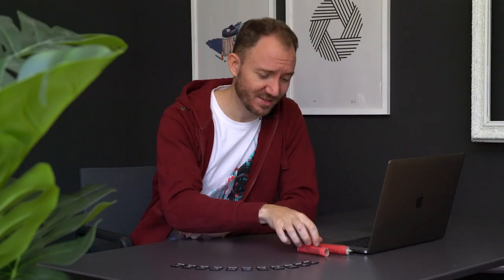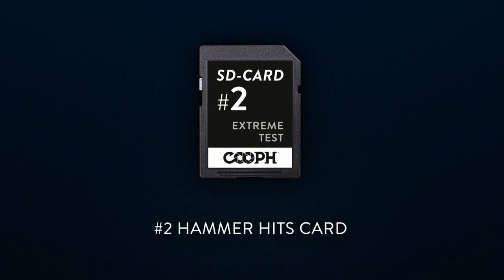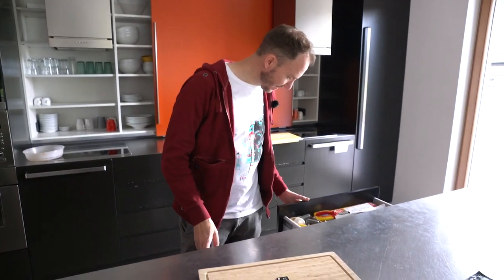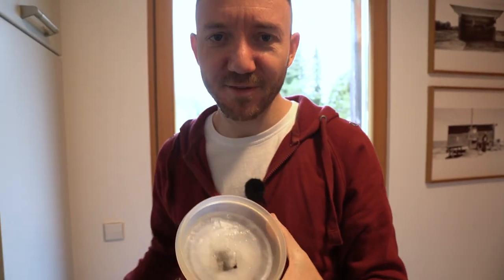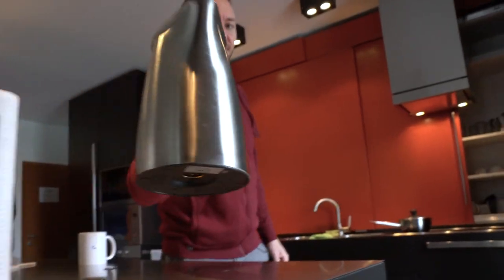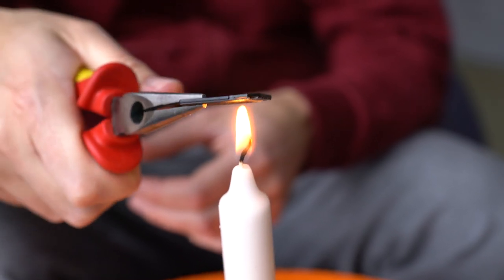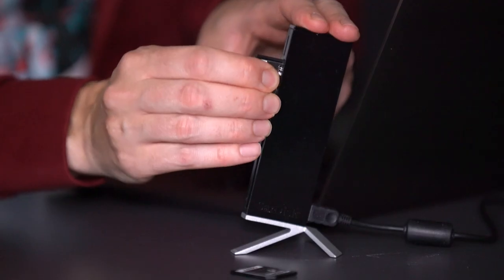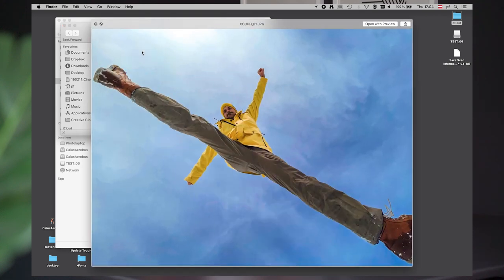We Didn't Think This Would Work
Extreme SD Card Test

The pain of damaging an SD, we all know it! This week, the COOPH photographers put SD cards through it all to see how much they can really handle, while testing out the Stellar Photo Recovery software. It’s a program that helps you recover and restore images, videos and audio files.
The promotion code is valid until July 24, 2021.

OUR EQUIPMENT:
Camera used for filming – Leica SL 2
Camera used for photography – Nikon D850 (US) // (Germany)
Hard Drive - SanDisk Extreme Portable SSD 500GB (US) // (Germany)
Video Editing Software - Adobe Premiere Pro (US) // (Germany)
Video Editing Software - Adobe After Effects (US) // (Germany)

By purchasing from the “amzn.to” links above, you will not incur any additional charges. We do however receive a small commission from Amazon, which helps us to keep doing what we love; bringing you creative, inventive and quality video content that will up your photography game!

Your favorite song – Song by: Katrina Stone